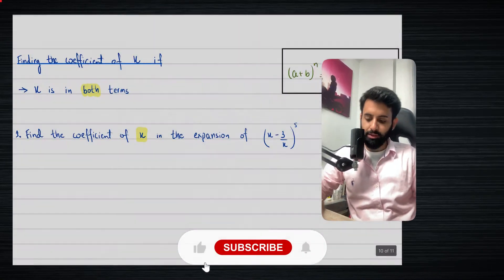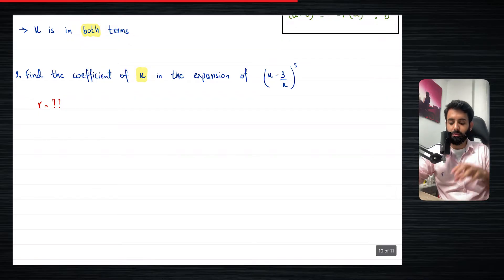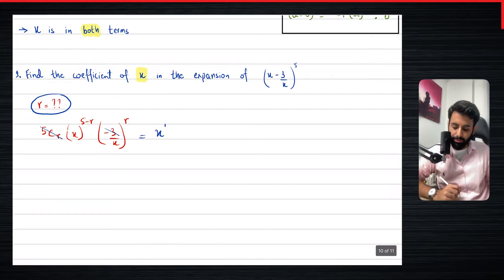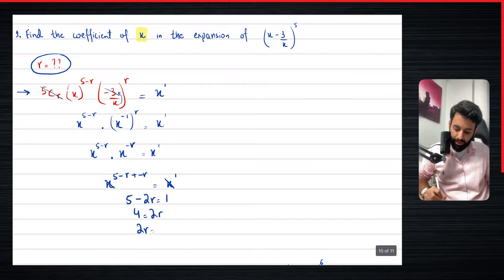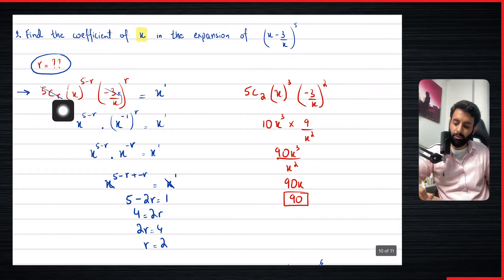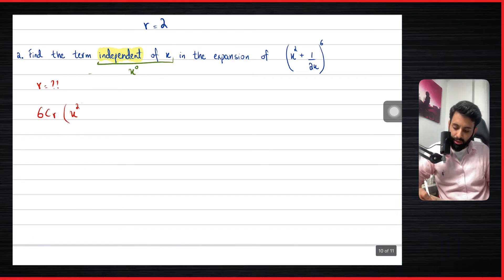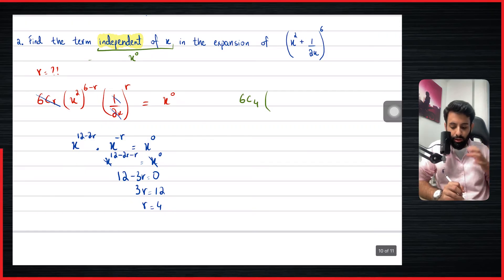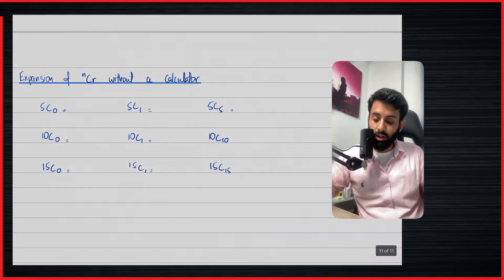AS level Maths - Binomial Theorem - (Part 7)